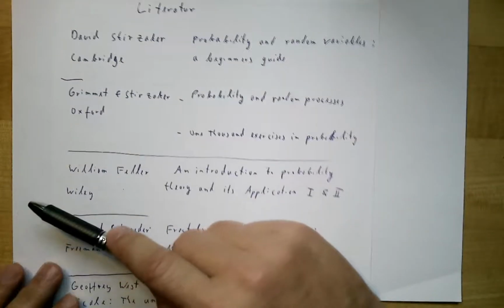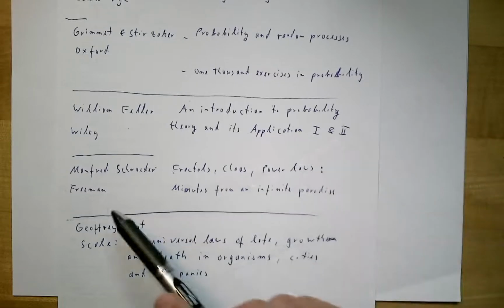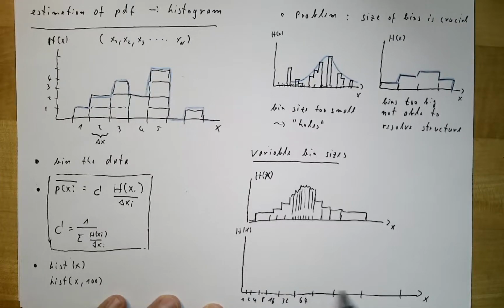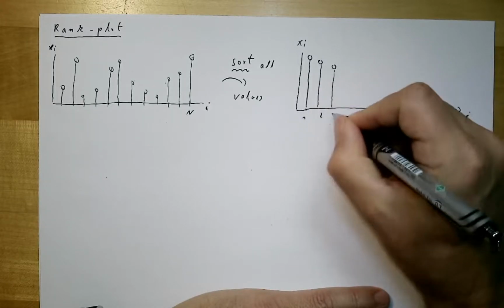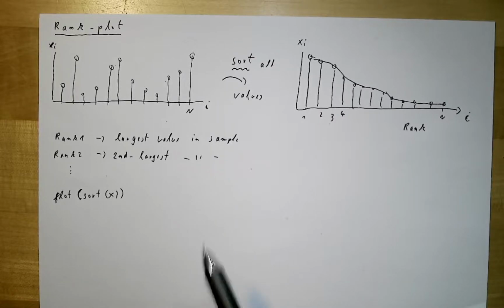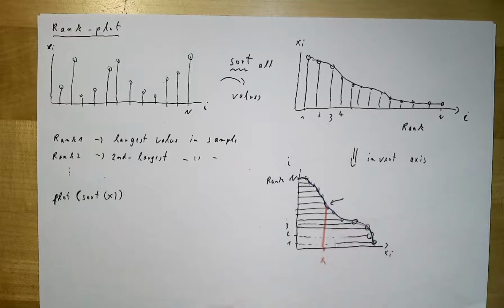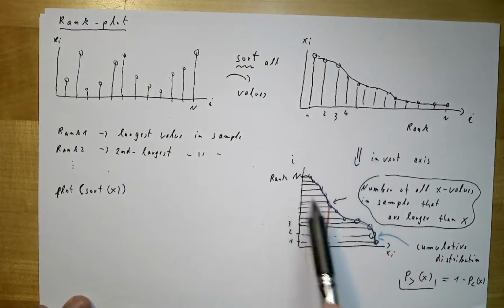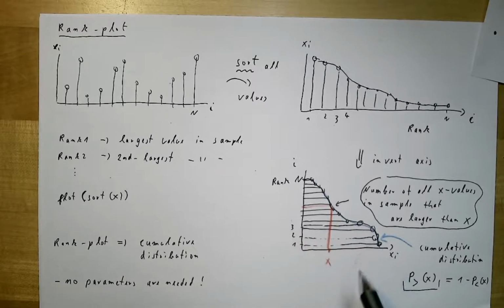Advanced Mathematical Modelling, part 11: Rank Plots and Literature things